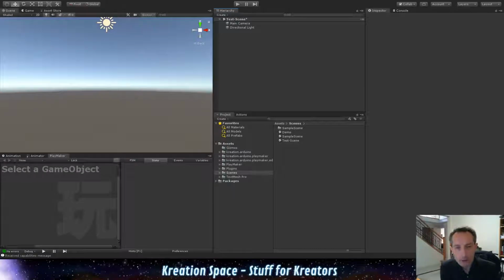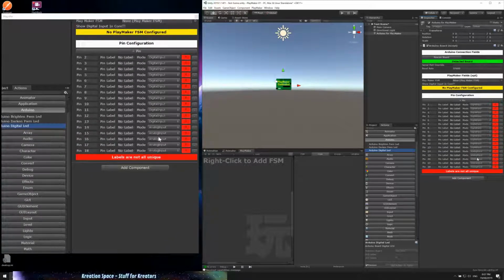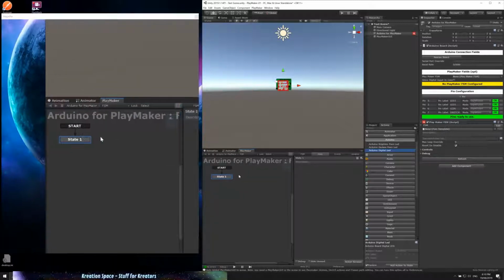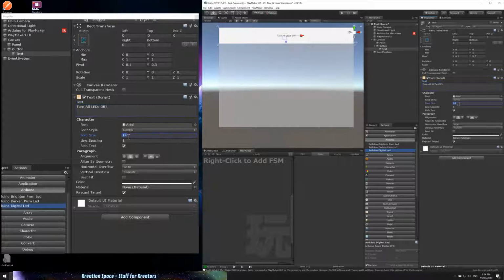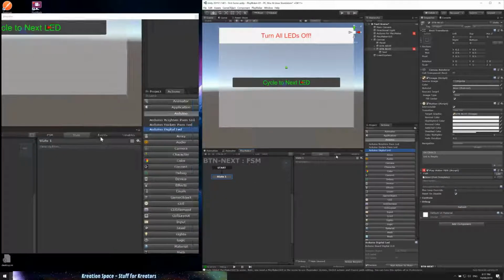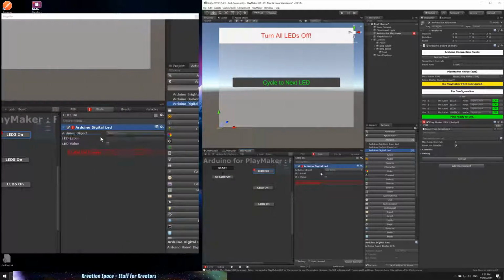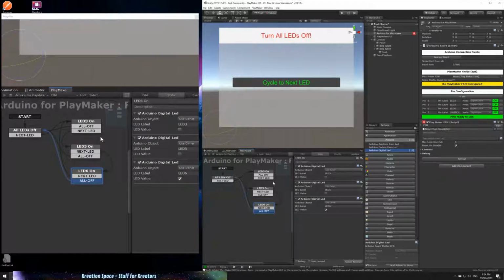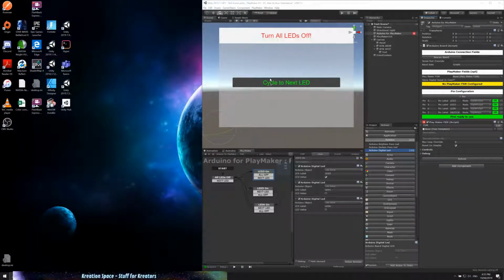Control Arduino with PlayMaker in Unity - No Code! Part One - LEDs on/off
This video uses Kreation.Arduino.Playmaker to control LEDs in Unity.

Kreation.Arduino.Playmaker is a Unity add-on that adds features to PlayMaker (must already have PlayMaker). See Unity Asset Store